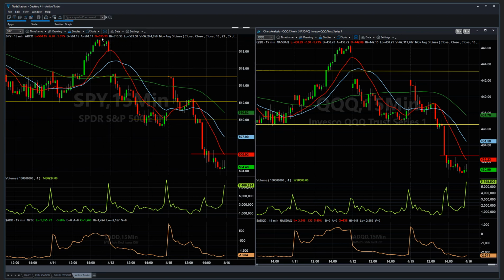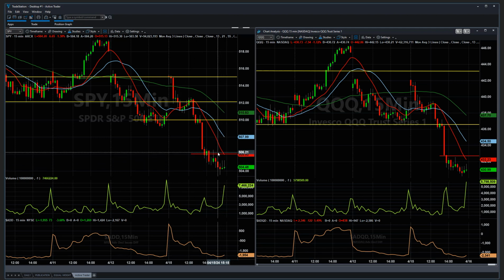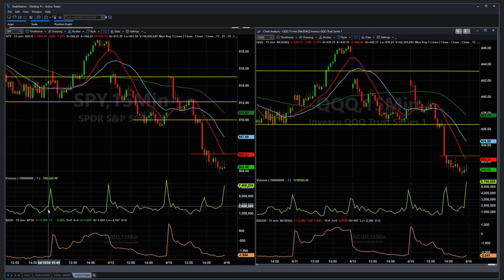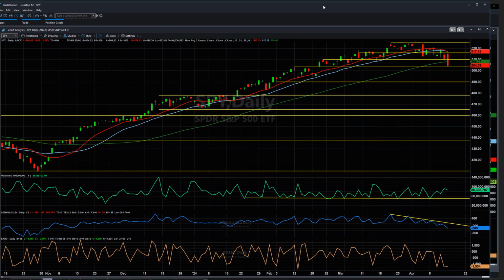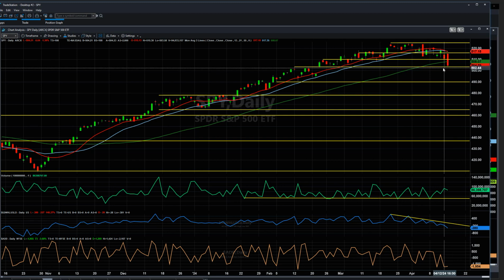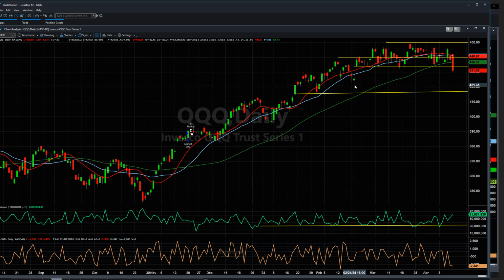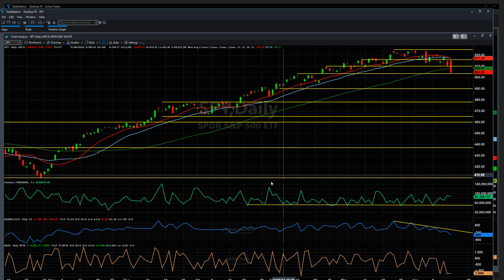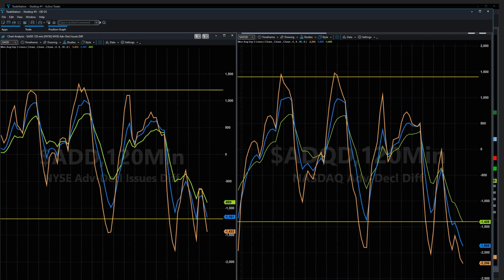Market Internals Weak As Price Hits Important Support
The Indices continued their slide today, supported by a continuation of weak internals.  Additionally, important support was broken.  There are three possible scenarios.  1) The Indices are oversold and the countertrend rotation down is complete.  A lower low tomorrow would suggest this is not the case.  2) The Indices are oversold and they will rotate higher to work off the oversold condition before another thrust lower.  3) The recent selloff is not a countertrend move but a developing new bear trend.  Analysis of price development over the next several days will give us a clearer picture of which possibility is becoming the higher probability.